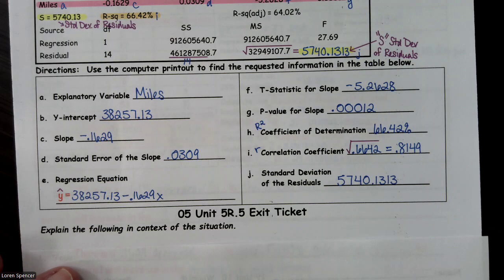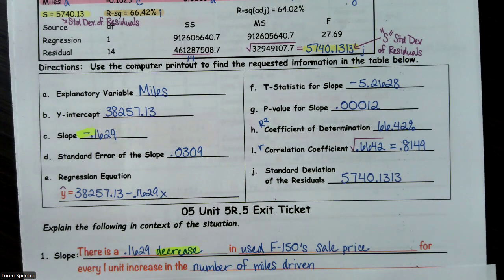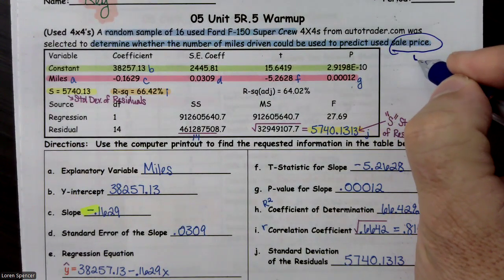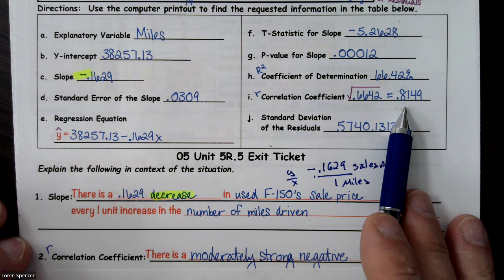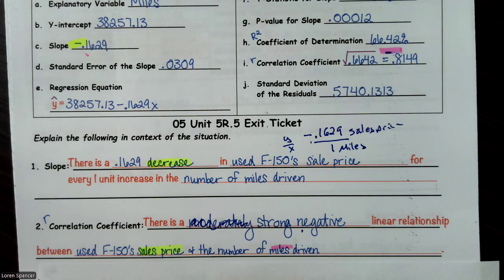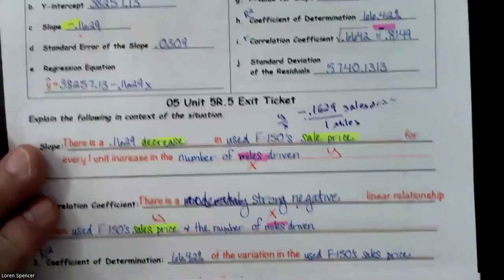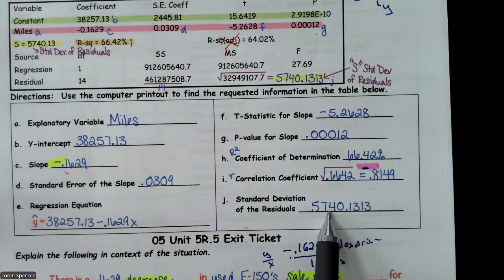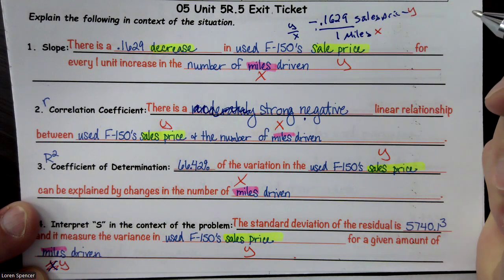05 Unit 5R Exit Ticket Sentence Stems Used 4x4s